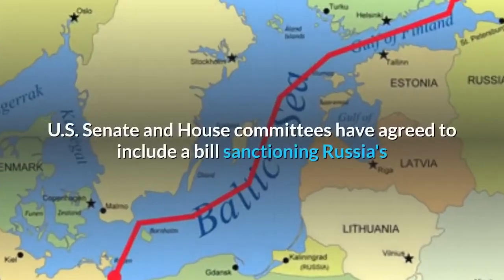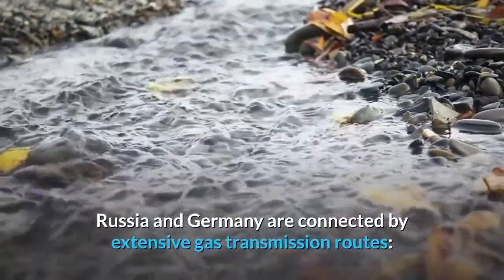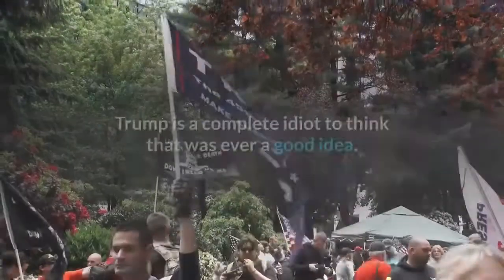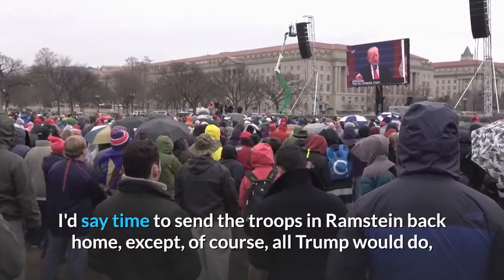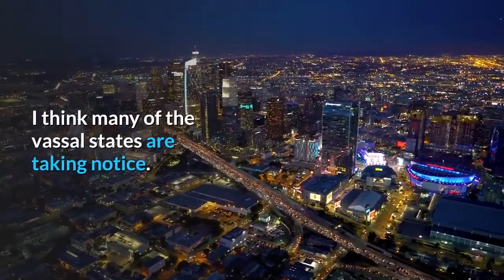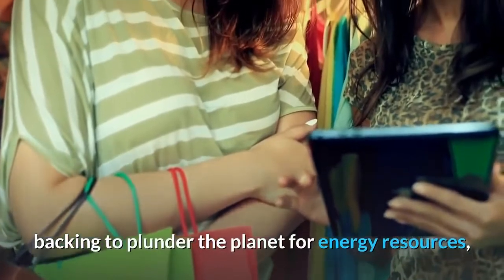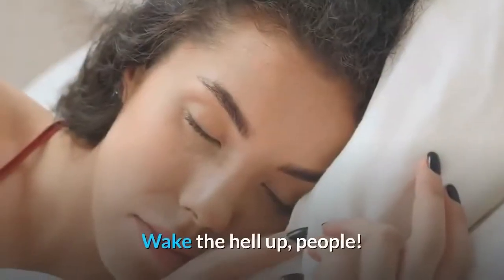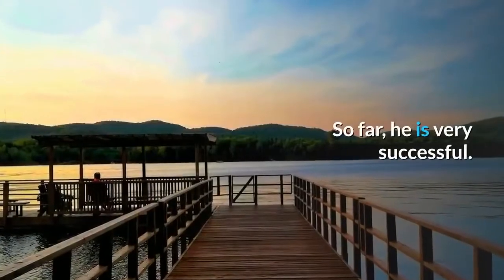🔴Trump Threatens Russia with More Sanctions over the Nord Stream pipeline irritating Germany Europe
U.S. Senate and House committees have agreed to include a bill sanctioning Russia's new natural-gas pipeline to Europe into the National Defense Authorization Act (NDAA), putting up a potential roadblock to the project’s completion.

The House and Senate are expected to vote later this month on the NDAA, which often becomes a vehicle for a range of policy initiatives, as it's one of only a few pieces of major legislation that Congress approves each year.

The proposal attached to the bill that addresses Nord Stream 2 would impose US sanctions on any companies helping Russia lay the $11 billion pipeline.
Nord Stream 2 is a new export gas pipeline running from Russia to Europe across the Baltic Sea.
The route covers over 1,200 kilometers. The total capacity of two strings of Nord Stream 2 is 55 billion cubic meters of gas per year.
 The aggregated design capacity of Nord Stream and Nord Stream 2 is, therefore, 110 billion cubic meters of gas per year.
This $10.5 billion project, which runs parallel to the existing Nord Stream pipeline, has been spearheaded by Gazprom and five European energy companies and is reportedly nearing completion.
 It's expected to double Russian gas shipments to the EU's biggest economy Germany. Germany is
The biggest foreign buyer of Russian gas. In 2018, Germany set a new record for Russian gas purchases at 58.5 billion cubic meters. At present, Germany is Gazprom’s largest export market. Gazprom cooperates with German companies along the entire value chain, from gas production in Russia to gas deliveries to end consumers in Germany. The cooperation also covers sports, social, and cultural projects.

Russia and Germany are connected by extensive gas transmission routes: Yamal – Europe and Nord Stream.
The transnational Yamal – Europe gas pipeline traverses four countries, namely Russia, Belarus, Poland, and Germany. Its annual capacity is 32.9 billion cubic meters of gas. The Nord Stream gas pipeline is built across the Baltic Sea. The pipeline delivers Russian gas directly to Europe, bypassing transit countries. Its annual capacity is 55 billion cubic meters of gas. The Nord Stream 2 Pipeline will ensure safe and stable supplies of gas to Europe.
It’s unlikely that the Swiss-based contractor now working on Nord Stream 2, will defy the U.S. restrictions if it’s not done in time. Then, Gazprom will need to use the only pipe-laying vessel it owns, the Academician Chersky, to finish the job — a slow and iffy scenario, even if Russian Foreign Minister Sergey Lavrov says Nord Stream 2 won’t be halted.
A straight path from Russia to the EU without going through Ukraine or the Baltic republics is a thorn in the eye for the USA and NATO.
Any gas flowing through there could be switched off by Brennan, Clapper, or some other neocons, to hold half of Europe hostage. How dare Europe to control their own fate. How dare they!
The sanctions on Russia have been a total failure from the start. Trump is a complete idiot to think that was ever a good idea.
Western Globalist financiers oppose Nord Stream. Trump is a minor actor with a bit role in this affair.  Trump does not command bipartisan support in Congress. Another entity has already purchased that.
The US is selling LNG to Europe at a higher price. Congress has simply embarrassed themselves once again. The Russkies are never going to cut off the gas as long as Germany pays, and Germany knows it.
Even during the cold war, the Russians always delivered. That's how reliable they are.
Can't say the same about Americans that weaponize everything.

That's the design.  The US creating chaos and destabilizing countries.